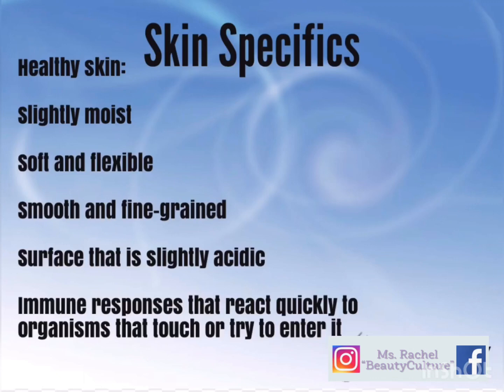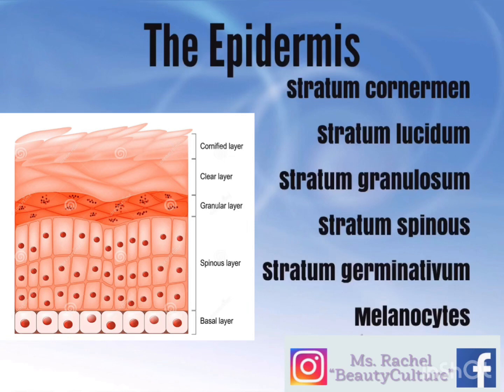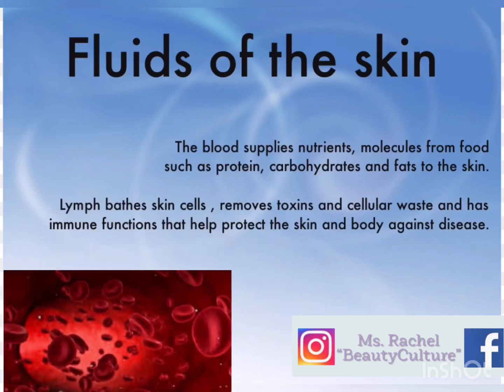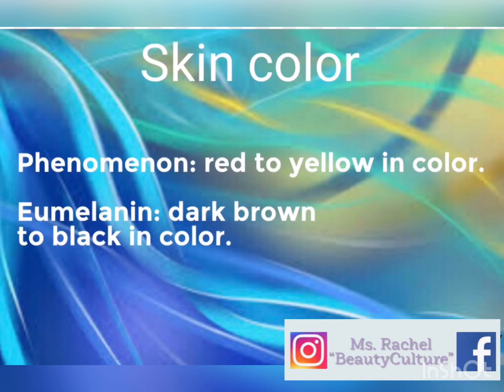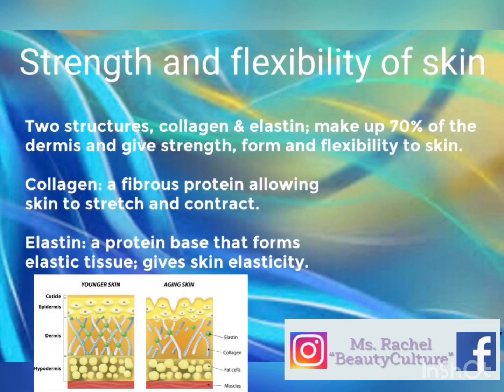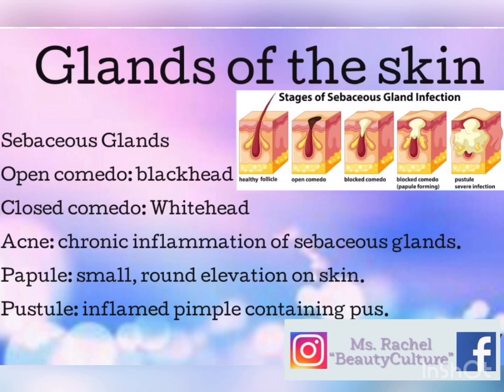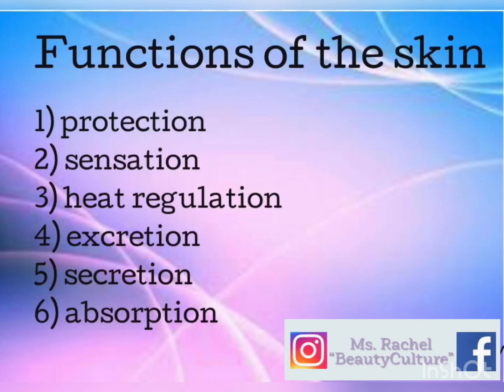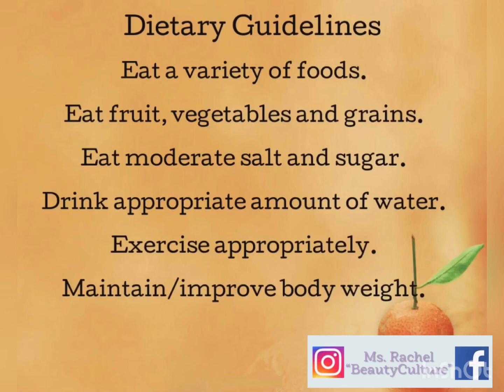Chapter 7 Skin Structure, Growth & Nutrition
Cosmetology related video discussing the structure of the skin, growth & nutrition.
Presented by Rachel Cecil

Musician: @iksonofficial